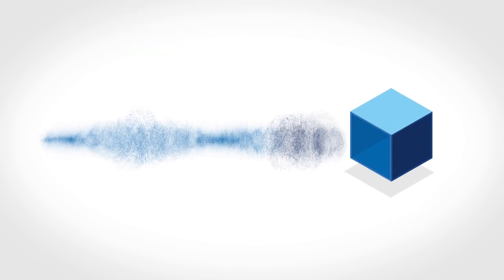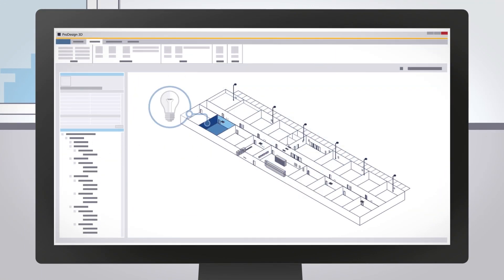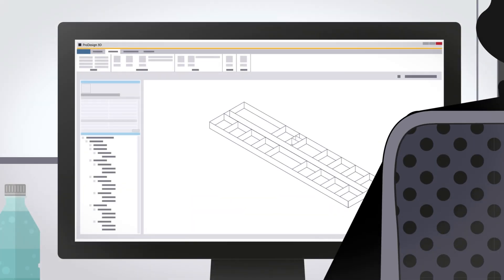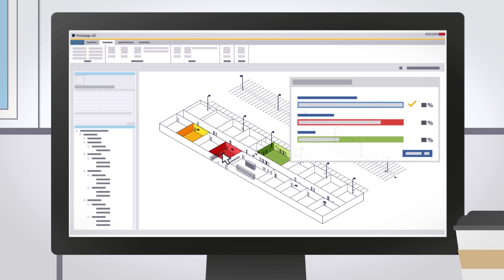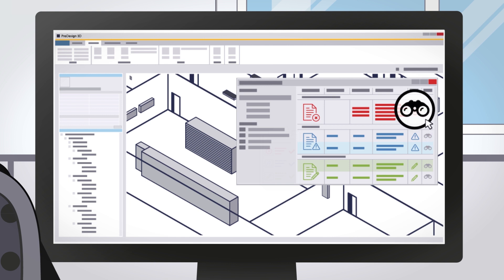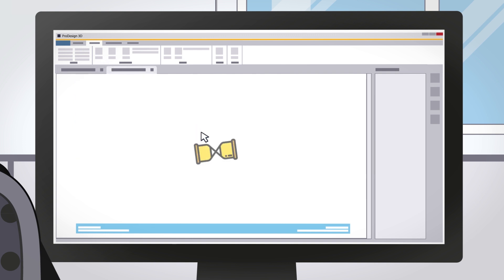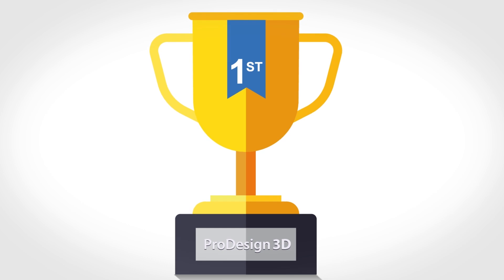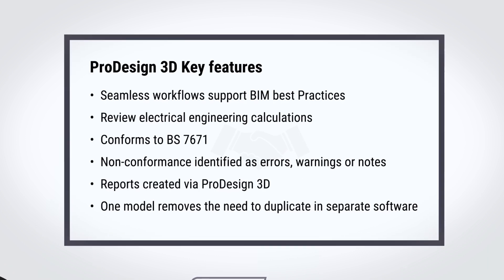Trimble ProDesign 3D | Electrical Design Calculations in Autodesk Revit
Produce 3D electrical design calculations in compliance with BS 7671 in Autodesk Revit® 2016.